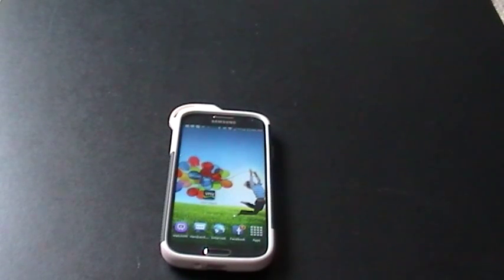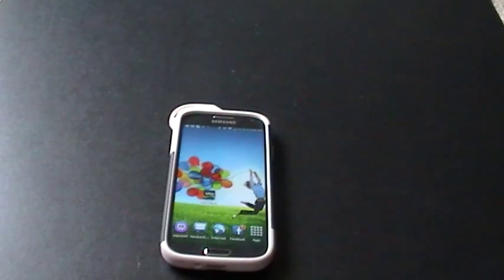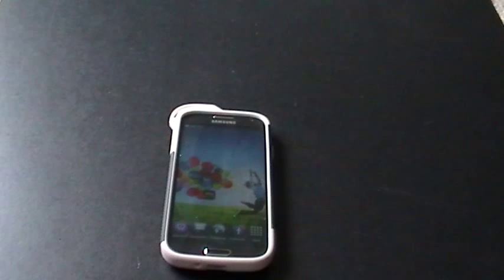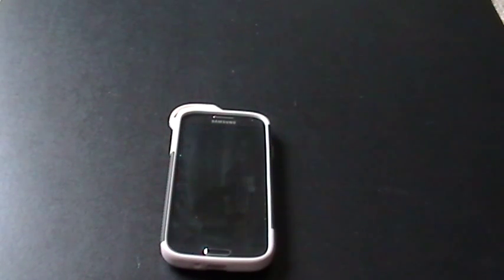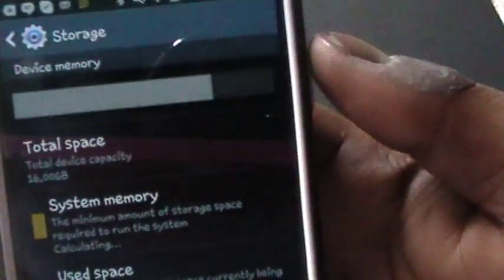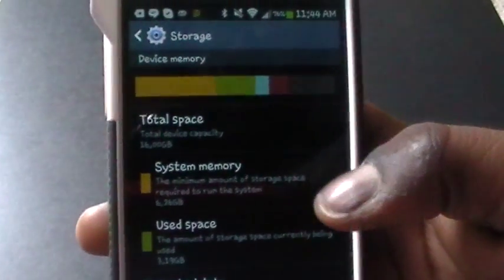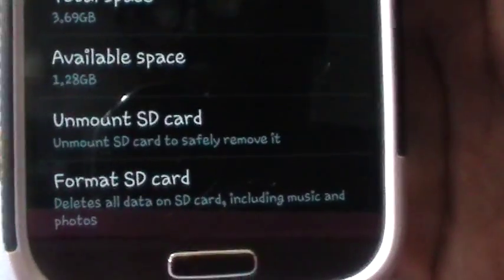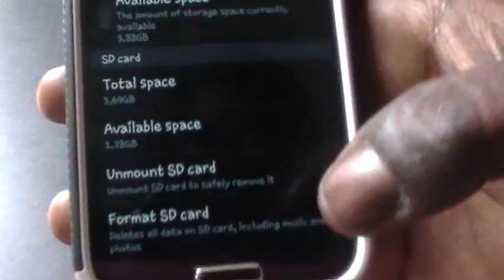Instagram not loading up error